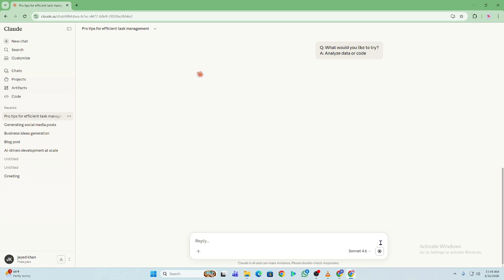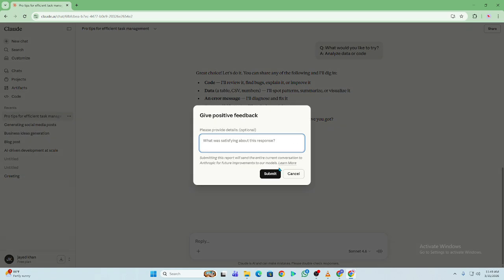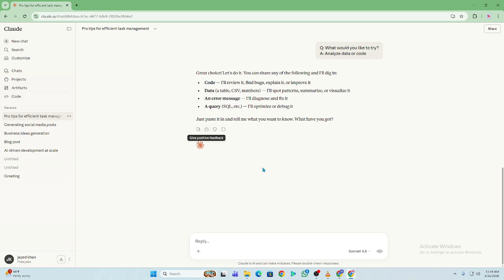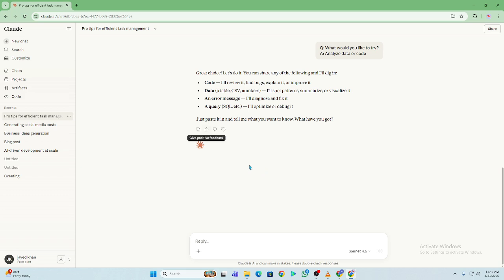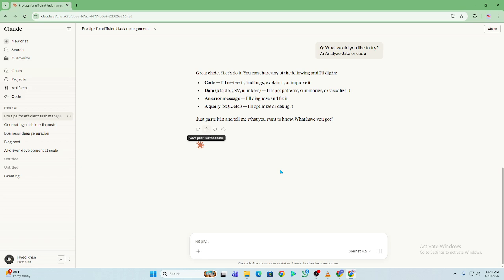How to Use Claude AI Like a Pro Simple Tricks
Want to use Claude AI like a pro? In this full guide 2026, I’ll show you simple tricks and tips to get the most out of Claude AI for writing, content creation, automation, and more.

Claude AI can help beginners and professionals speed up workflows, generate high-quality content, automate tasks, and improve productivity. This tutorial is perfect for anyone looking to master Claude AI quickly and effectively.

🔧 In this video, you will learn:

How to use Claude AI like a pro
Simple tricks to boost AI efficiency
Generate high-quality content fast
Automate tasks and improve productivity
Step-by-step guide to mastering Claude AI

This guide is perfect for freelancers, content creators, marketers, and students in the United States and worldwide in 2026.